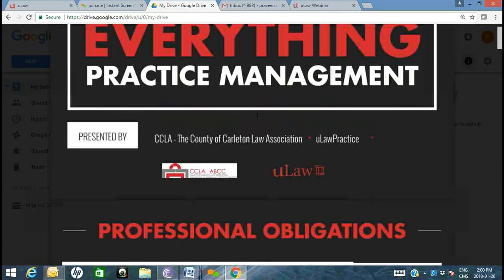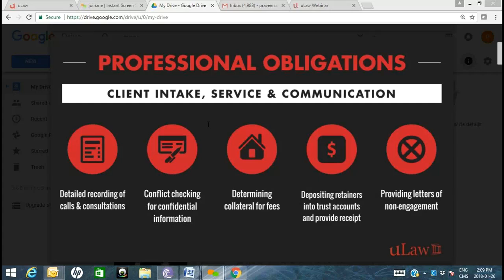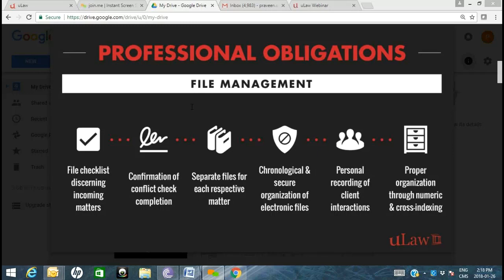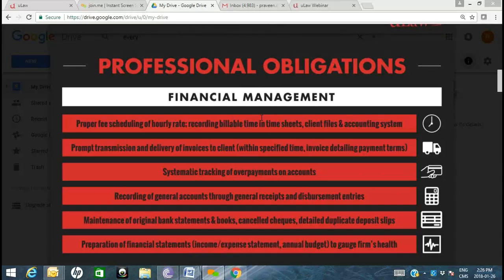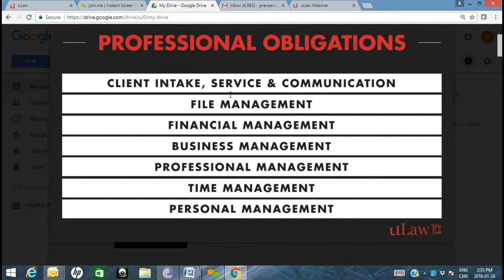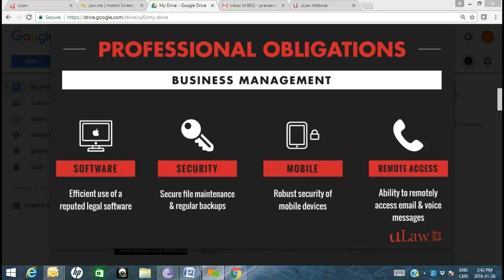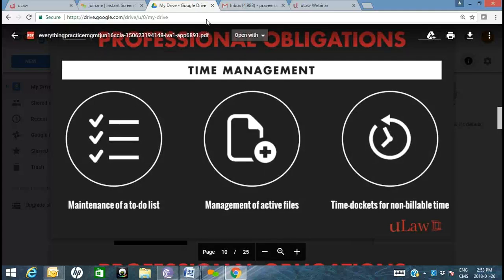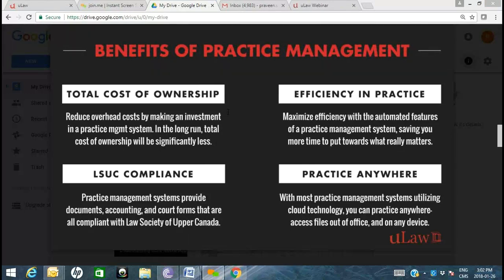uLaw Webinar CPD - 26th Jan 2018 "Everything Practice Management"